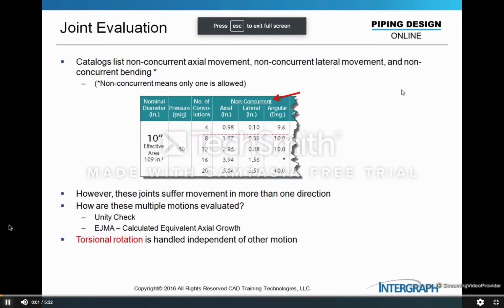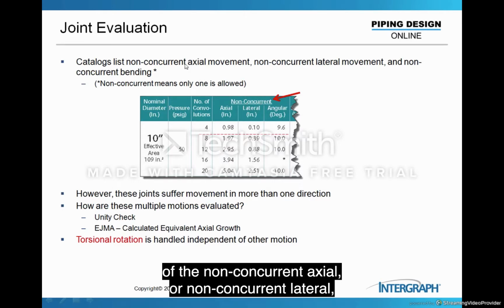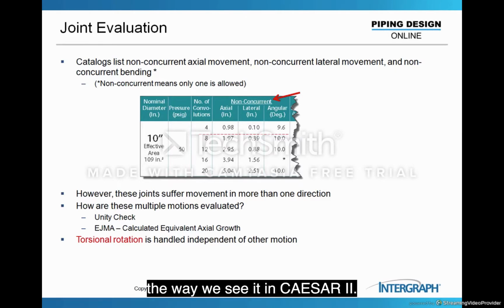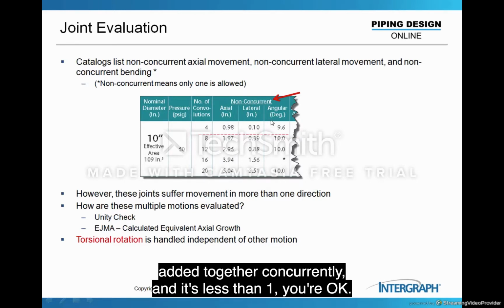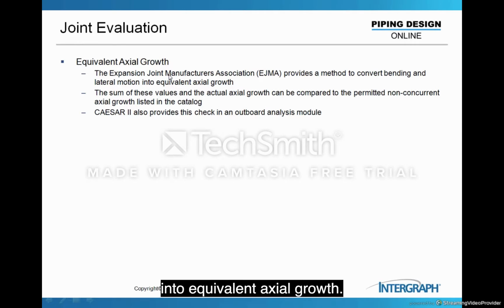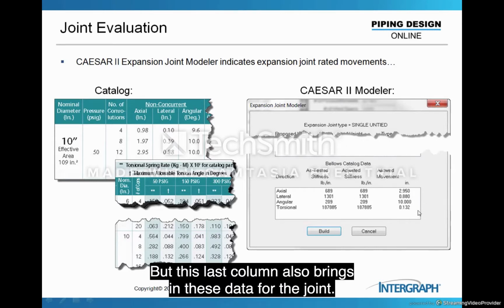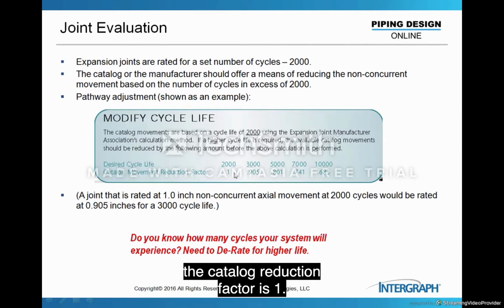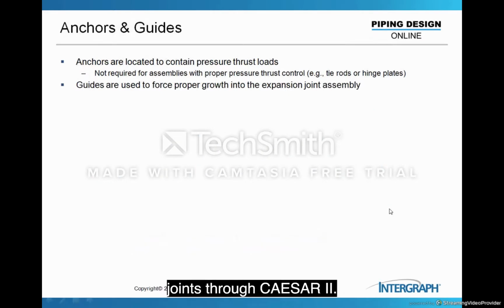LESOON 6 PAGE 2 VIDEO 3